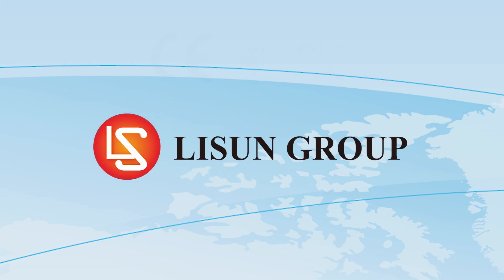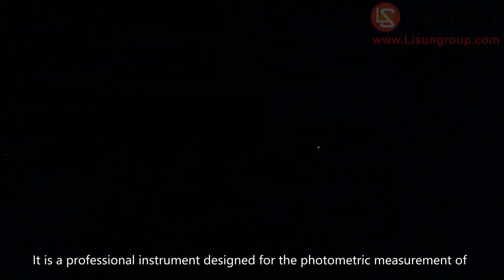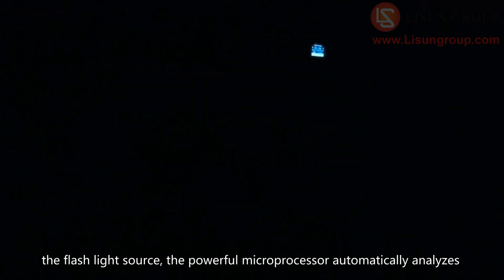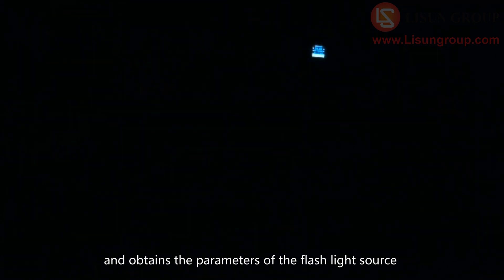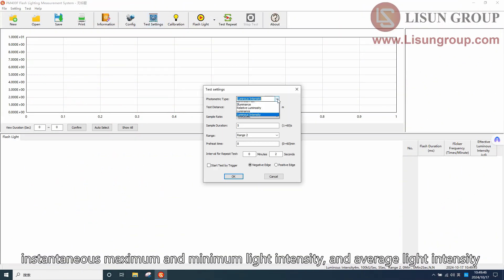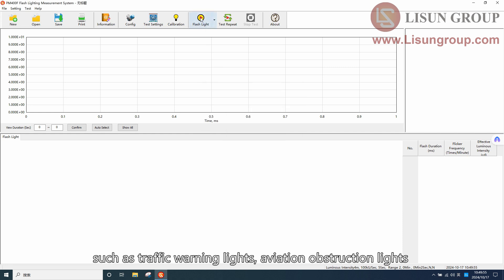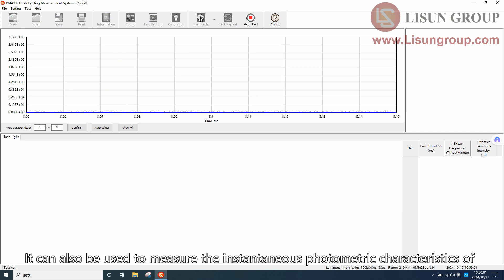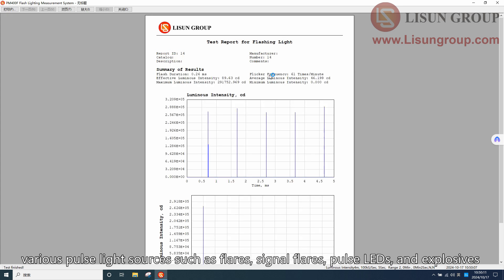PM400F Flashlight Photometer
PM400F Flashlight Photometer is a professional instrument specially designed for the photometric measurement of flashlight or transient light sources. By using a 16-bit high-speed AD to capture the output signal of flashlight light source, the powerful microprocessor can automatically analyze and obtain the continuous time, flash frequency, effective light intensity, instantaneous maximum and minimum light intensity, average light intensity and other parameters of flashlight light source. It is widely used in the effective light intensity measurement of traffic warning lights, aviation obstacles lights, aircraft anti-collision lights, navigational lights and other flashlight light sources, and can also be used for pulse light source such as lighting bullets, signal bullets, pulse LEDs, and explosives in the measurement of instantaneous photometric characteristics.

Standard:
• MH/T 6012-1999 – Aviation Obstruction Light
• HB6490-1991 – General Specifications for Aircraft Navigation Light and Anti-collision Light
• JTT 761—2022 – General Technical Conditions for Aids to Navigation Light
• ECE R65 UniformProvisionsConcerning The Approval of Special Warning Lamps for Motor Vehicles
• SAE J595 Directional Flashing Optical Warning Devices for Authorized Emergency, Maintenance, and Service Vehicles
• SAE J845 Optical Warning Devices for Authorized Emergency, Maintenance, and Service Vehicles
• JJF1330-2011 – Calibration Specification for Transient Effective Luminous Intensity Meter.

Feature:
• Built-in 16bit, sampling rate up to 1M high-speed A / D; maximum of 200 million measureable and displayable sampling points;
• Sampling the most advanced microprocessor, strong anti-interference ability;
• The degree of match with the human visual function with high photometric detector, meeting the national standard one requirements;
• Not limited to square wave, suitable for all kinds of waves;
• Support pulse and flash light source;
• Connect to the computer via USB port, can be used with LISUN LSG Series goniophotometer;
• High display accuracy, high stability LCD screen, easy to use.

Specification:
• Test parameter include: Flash frequency; Flash light source duration; Effective light intensity;
• 16-bit AD conversion;
• Illuminance measurement range: 0.1lx~20,000lx; 4-range measurement;
• Optical measurement accuracy: Class A;
• Test time range: 100ms~10sec;
• Maximum time resolution: 10us;
• Power supply: DC5V/1A;
• Instrument size: Length* Width* Height (170mm * 120mm * 120mm);
• Weight: About 1KG.